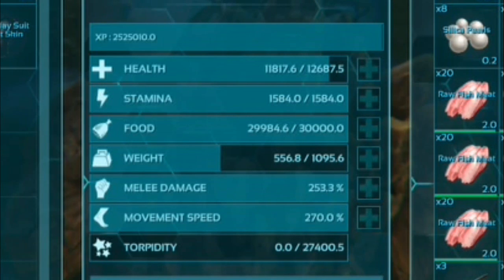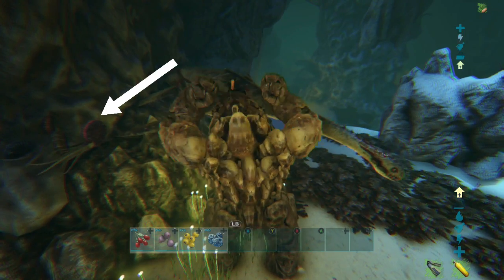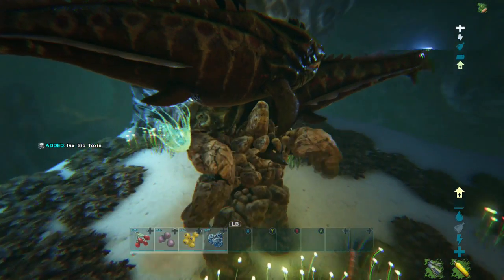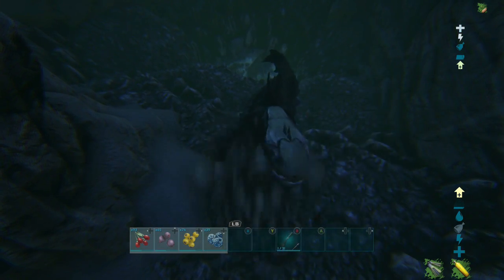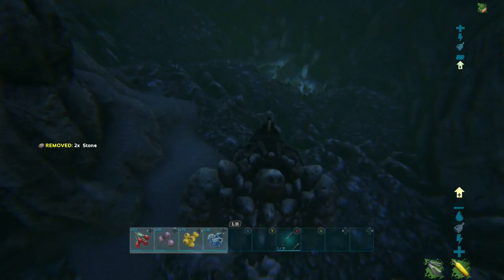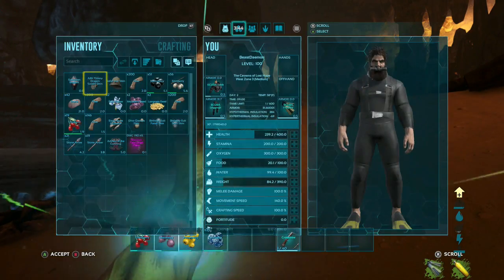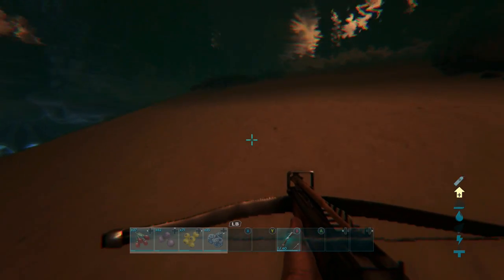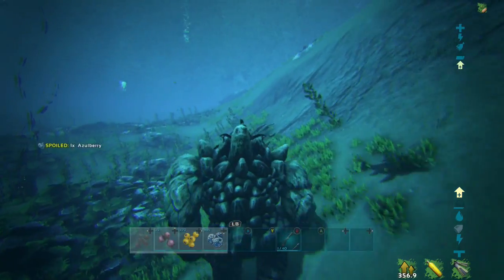Solo the Caverns of Lost Hope effortlessly : Artifact of the Cunning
How to solo the Caverns of lost hope which happens to be the hardest artifact cave on the Island map.  This method makes is super easy to clear and you don't have to worry about losing your precious dinos.  Now you can farm the artifact of the cunning like never before and clear the cave completely.  Give it a shot and good luck 😊